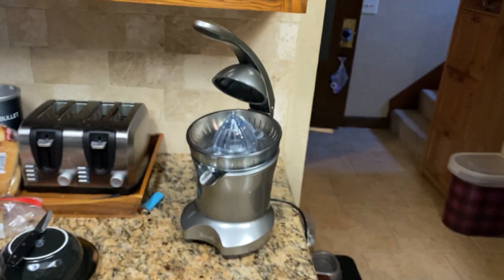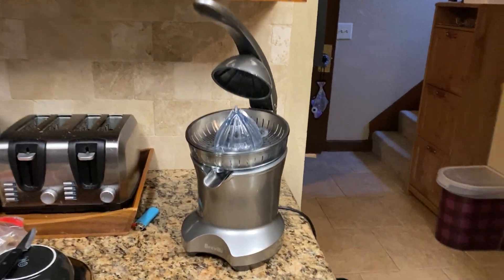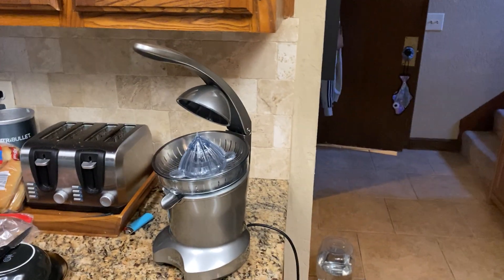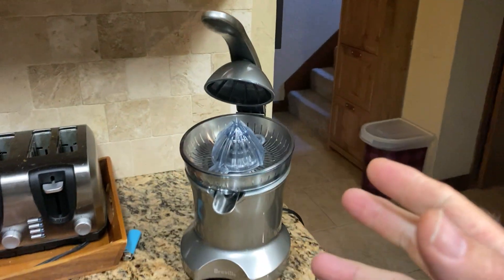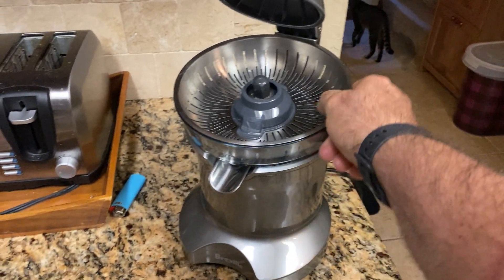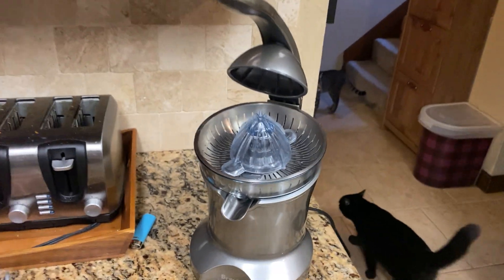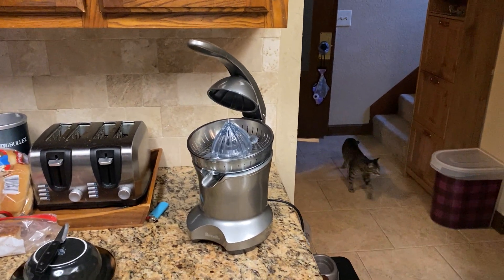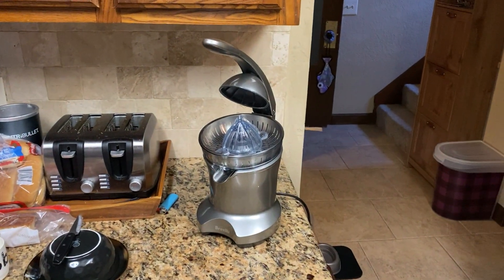Breville Citrus Press Pro Electric Juicer || Rowdydawg's Honest Reviews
✅ PRODUCT LINK ✅

⭐NOTE⭐
If you like the video lecture, please, support us:
✔ Give thumbs-up